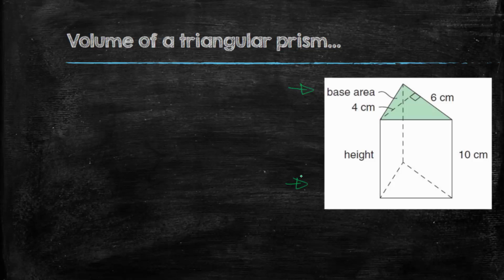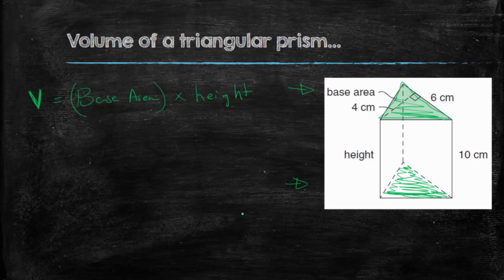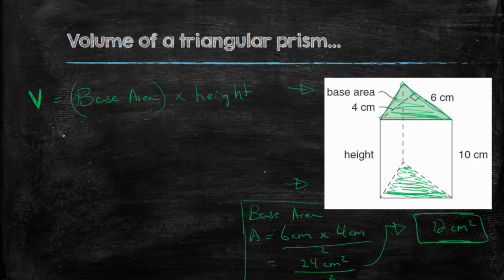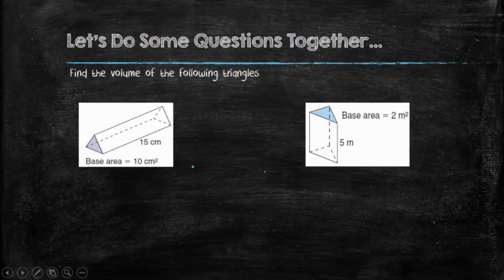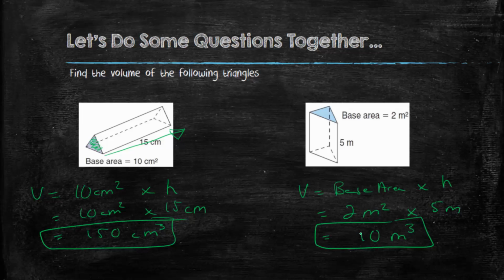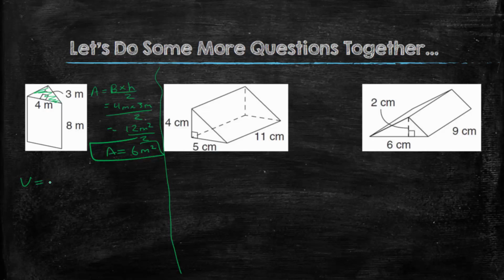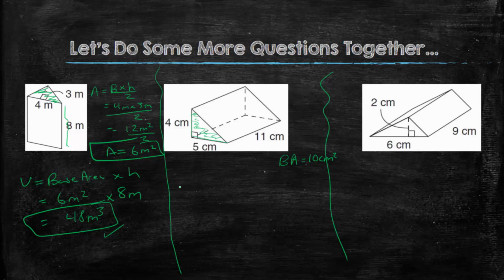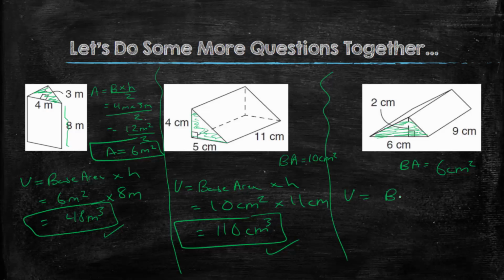Volume of a Triangular Prism